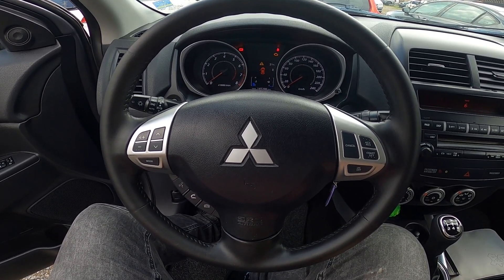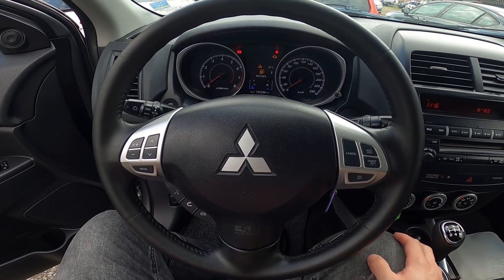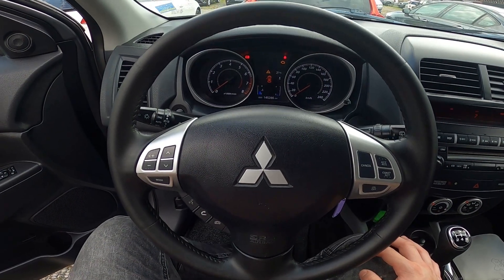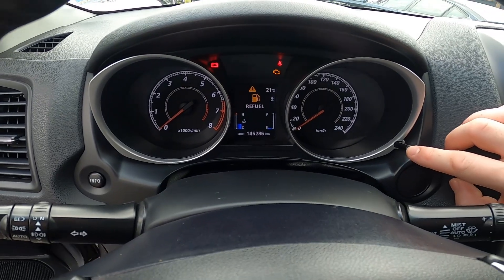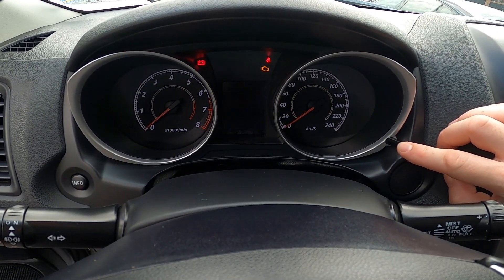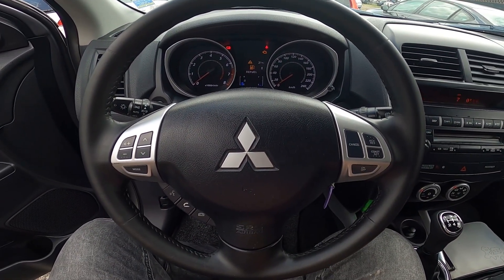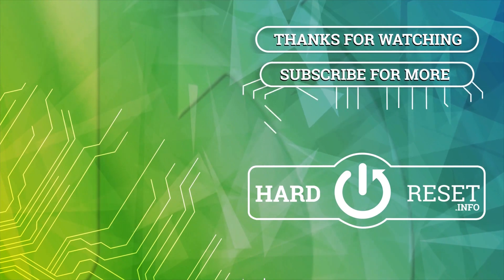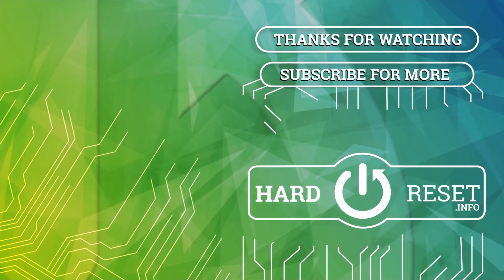How to Change Speedometer Brightness Level in Mitsubishi ASX I ( 2009 – 2017 ) - Adjust Brightness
Find out more info about Mitsubishi ASX I ( 2009 – 2017 ) :
Did You know that in Mitsubishi ASX I You can change the Brightness of the Speedometer and Radio Display manually? It's very helpful because You can manually adjust brightness in the case of strong sunlight or at night to have a better visual of the dashboard. If You want to learn how to change the Brightness of the Speedometer and Radio Display Manually in Mitsubishi ASX I follow the video we've provided above!

How to Change Speedometer Brightness? How to Change Instrument Cluster Brightness? How to Adjust Dashboard Brightness?

Years of Production:

2010, 2011, 2012, 2013, 2014, 2015, 2016, 2017, 2018, 2019, 2020, 2021